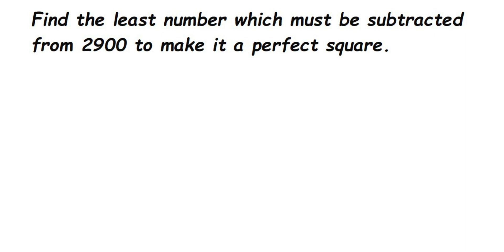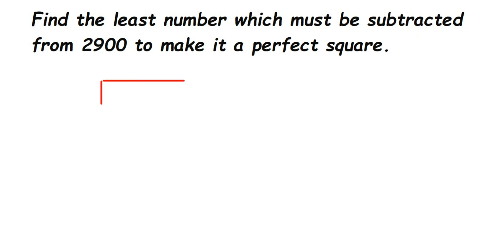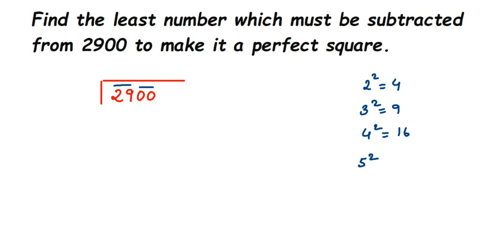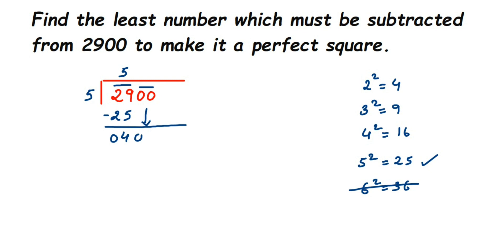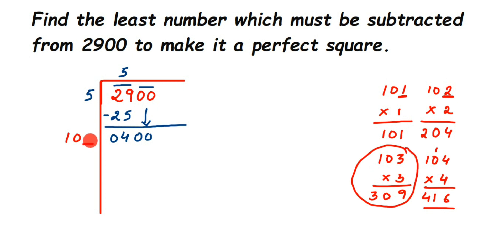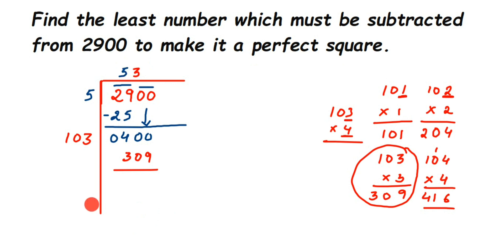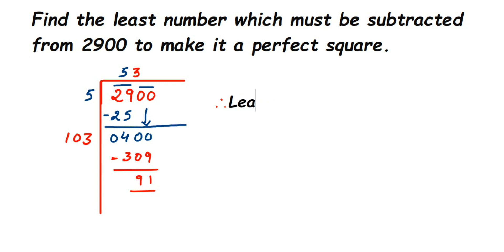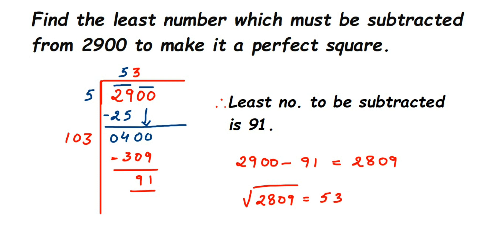Find the least number which must be subtracted from 2900 to make it a perfect square.